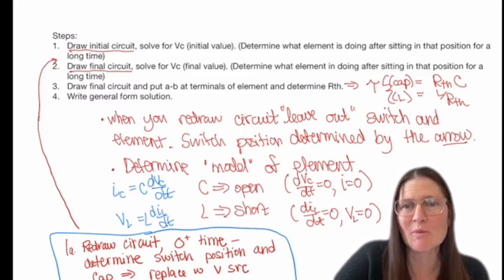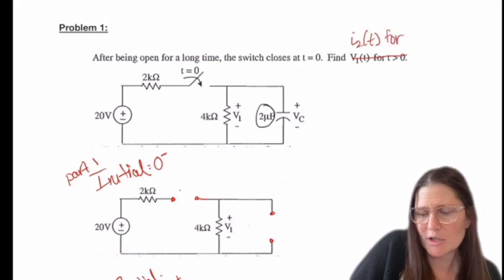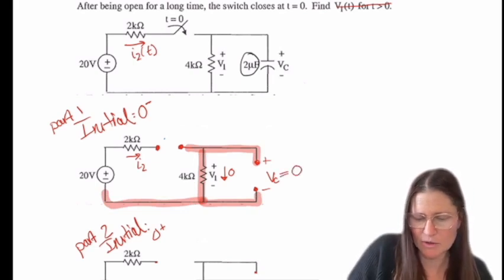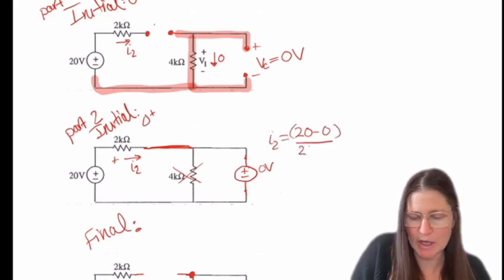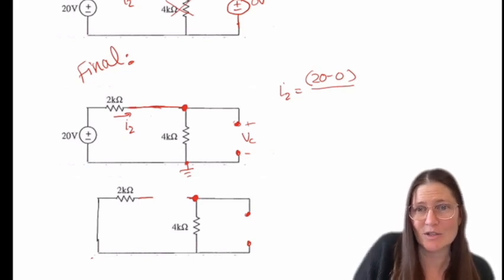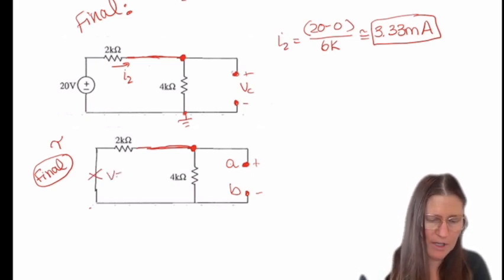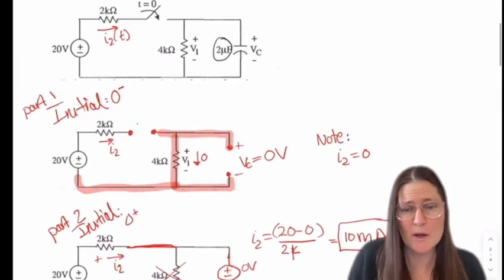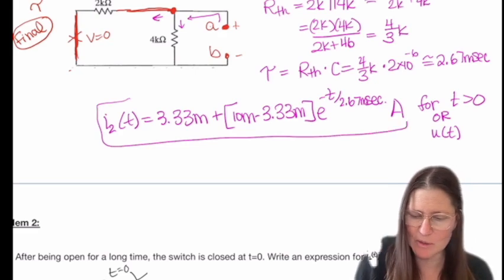ECE 2240 Lecture 3 RC RL Example Problem 1